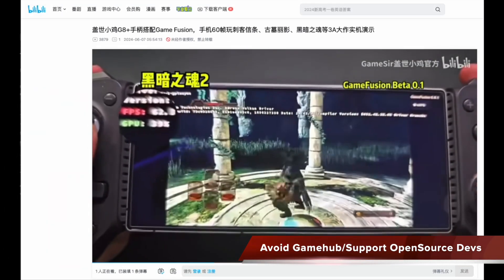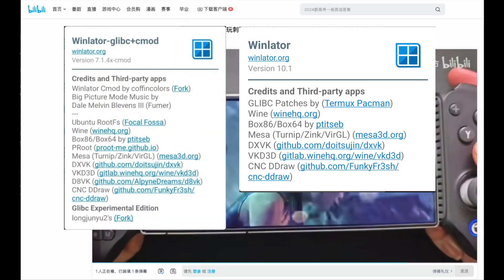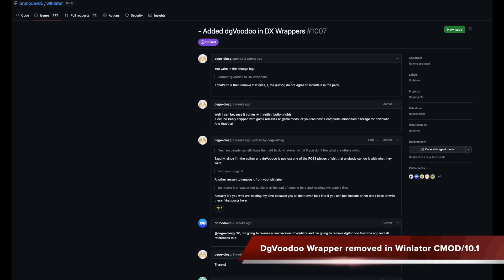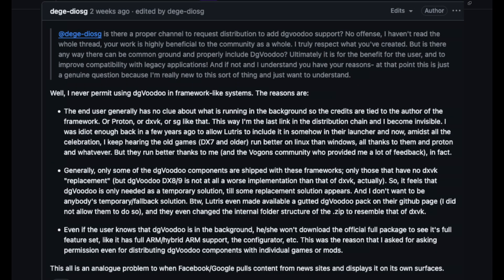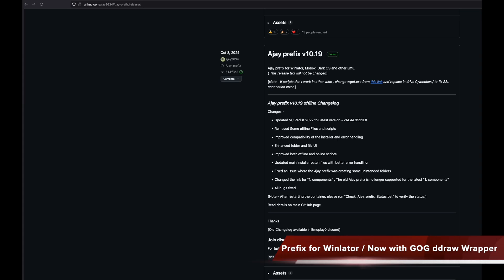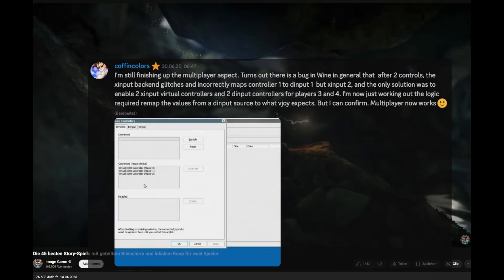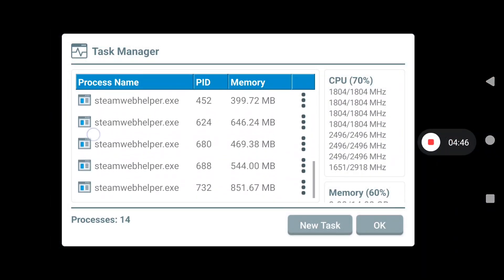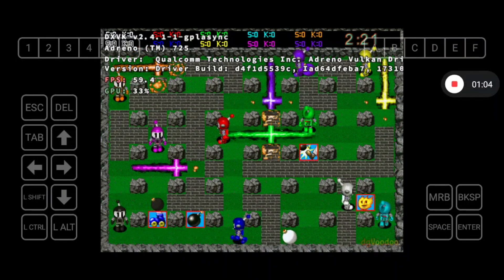Avoid Gamehub/Support OpenSource Devs, DgVoodoo Removed in Winlator, Multiple Input Possibility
Thanks to Bruno for creating winlator and let US enjoy Windows games on Android.

Thanks to All other developers and Modders for improving Our gaming experience on Win/Android

Enable dinput and xinput and legacy controls in Winlator after you put the x64 dlls from xidi in game folder and set in wincfg libraries dinput and dinput8 to native, builtin

- For VirGL Box64 is Universal Any GPU will work

Adreno 610 and 7xx are in Experimental state and need to be installed manually

box64_noroot - is for Non-rooted devices which uses Proot Distro
box64_root - is for Rooted devices which uses chroot and much faster than proot
box64_virgl - is for Mali and other GPU's that isn't Adreno 6xx.. (it may work in all devices)
box86 - is for non rooted and rooted devices but this is only runs 32-bits/x86 applications and only Snapdragons